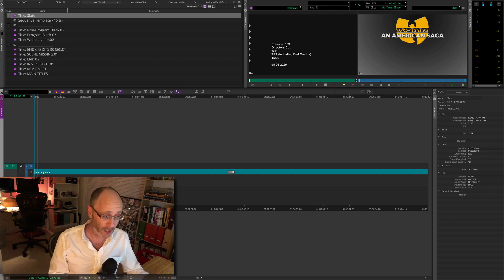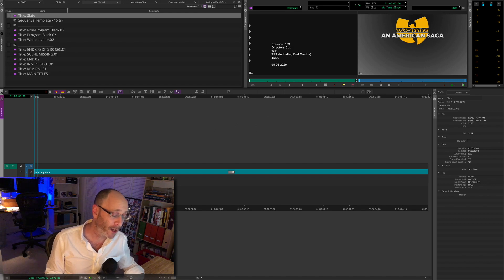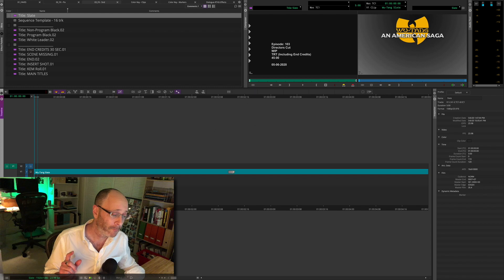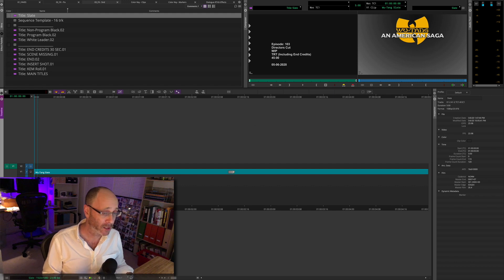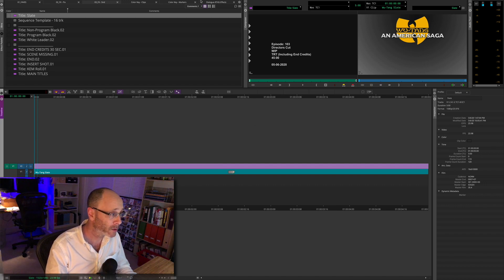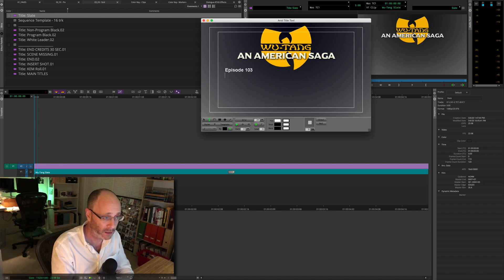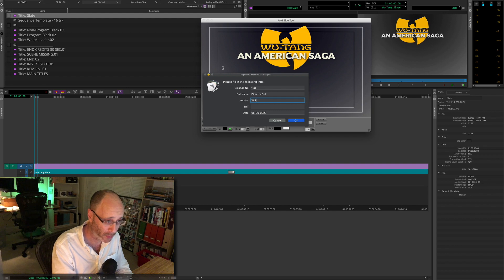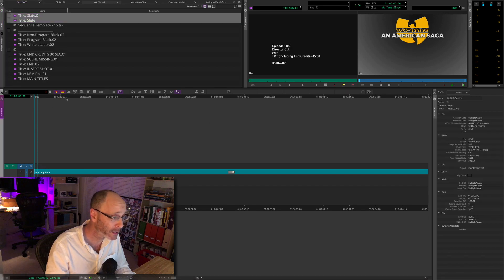Avid Media Composer Keyboard Maestro Demo Pt 3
This video is about using Keyboard Maestro with Avid Media Composer to help create output slates. Exciting! Promise this is the last one talking about Keyboard Maestro.